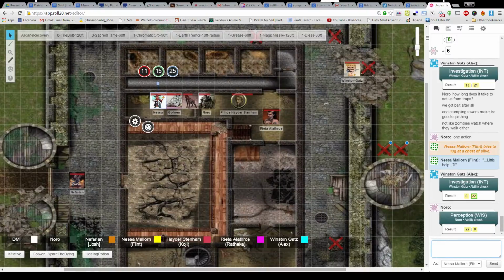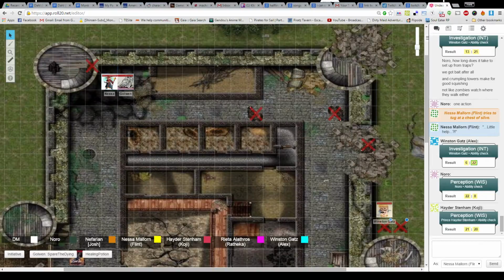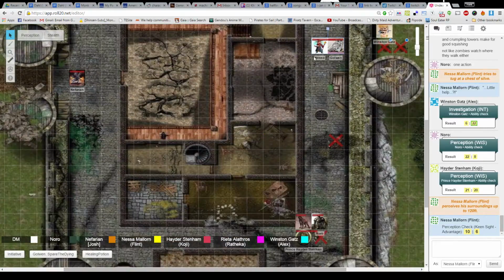D&D 5E - Undead Lands (Session 2 - First Recorded Session) - 11 / 29